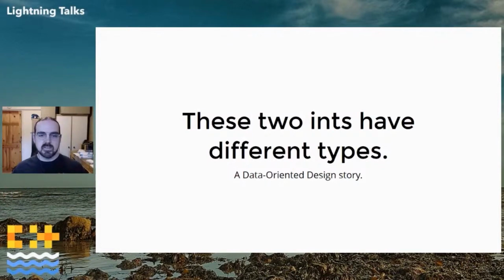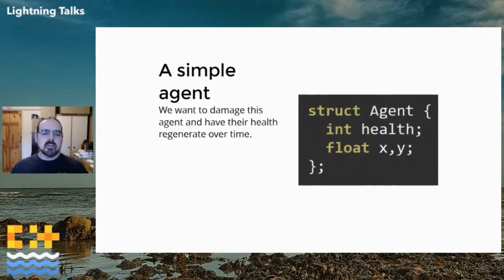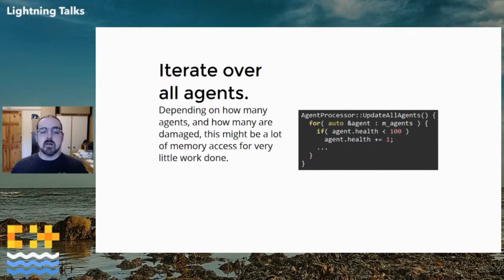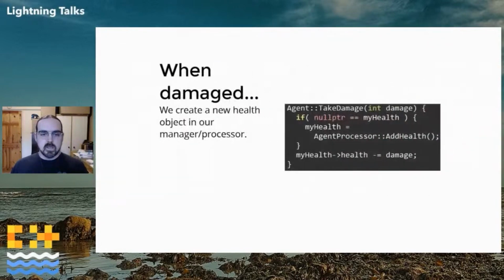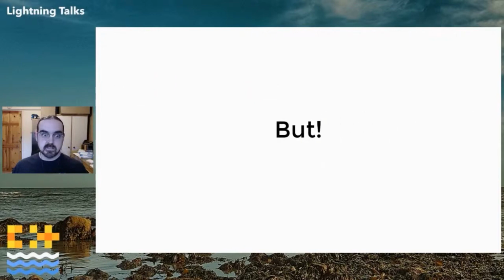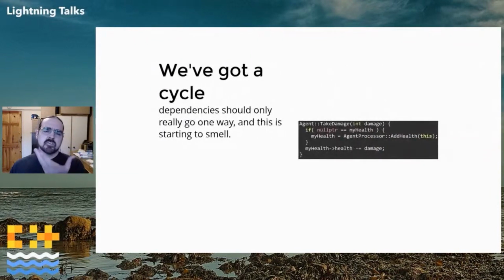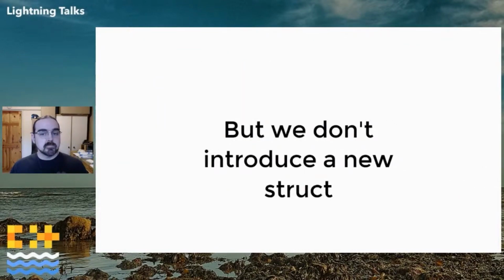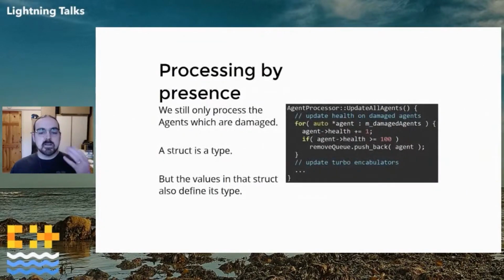These two ints have different types. A Data Oriented Design story - Richard Fabian [ C++ on Sea 20 ]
People often talk about DOD putting all things of the same type into one big array, and they are right, however, there's a big misunderstanding about what the word type means to DOD proponents. I want to break that misconception with a simple example.